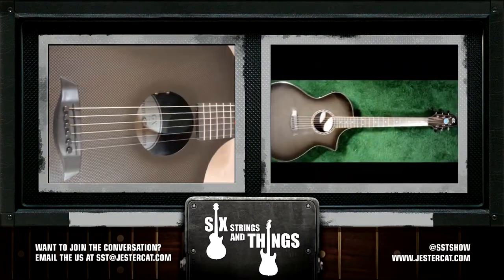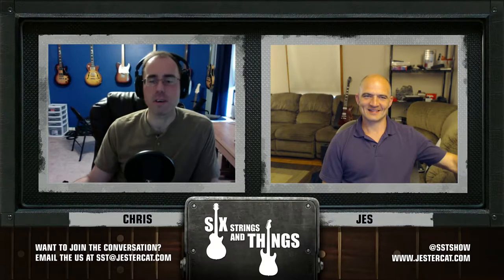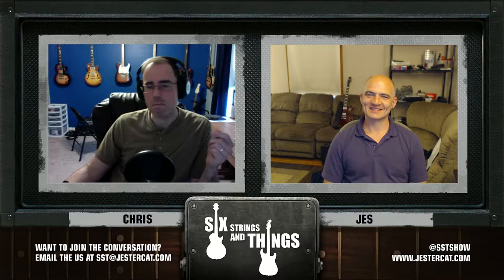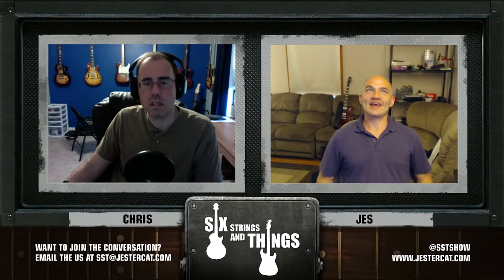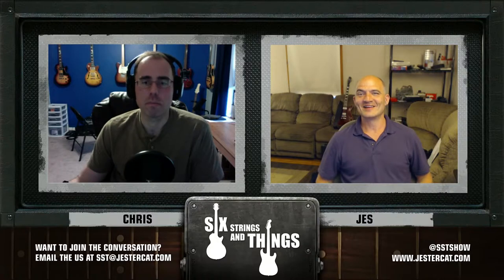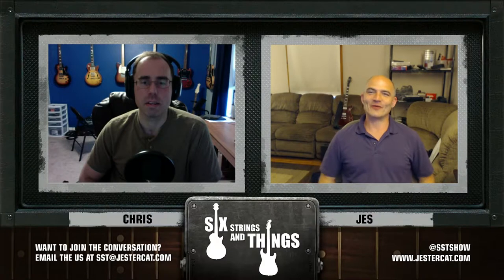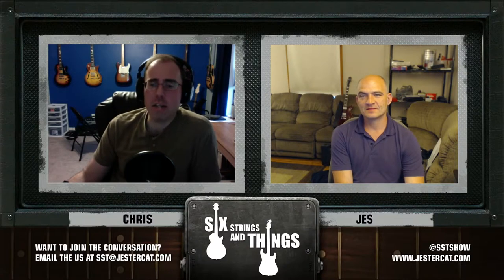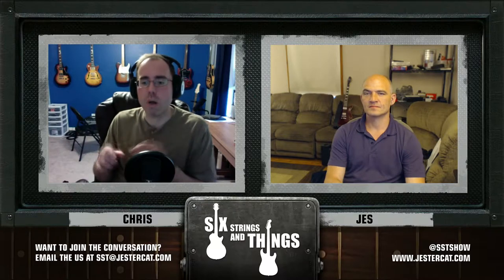Six Strings and Things Episode 020 Playing Lawsuit Guitars at the Crossroads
We discuss the "lawsuit guitars" of the seventies and the birthday of blues pioneer Robert Johnson.